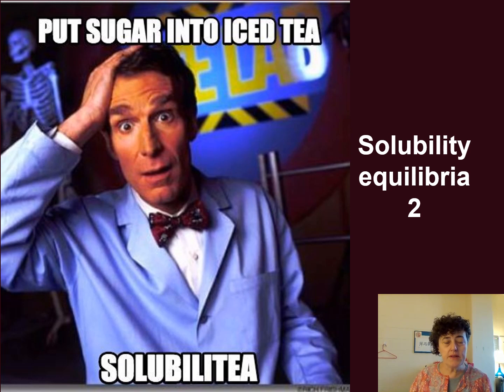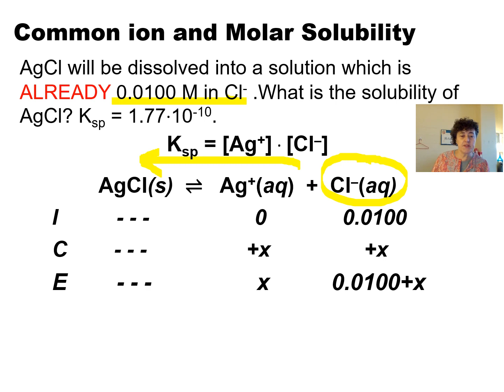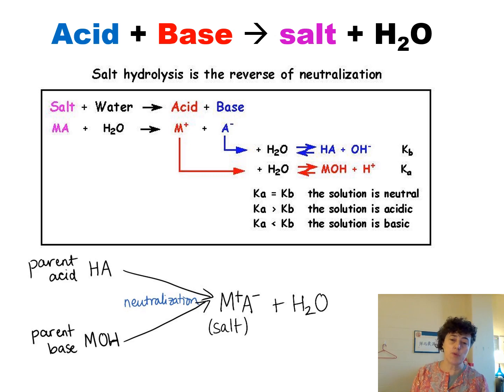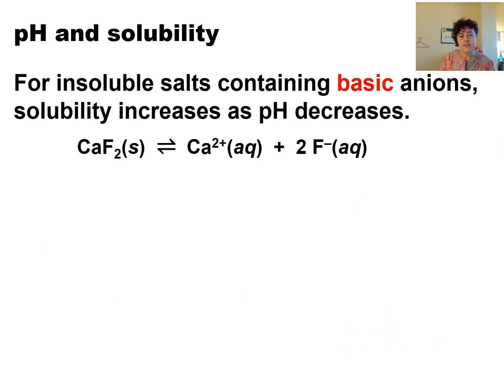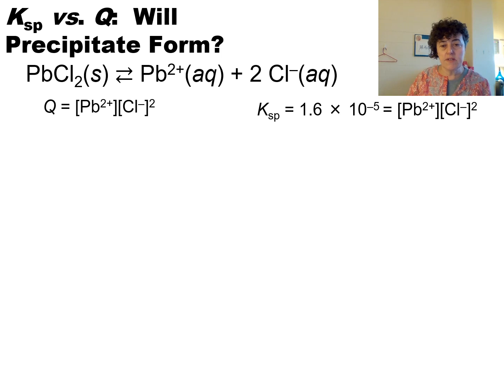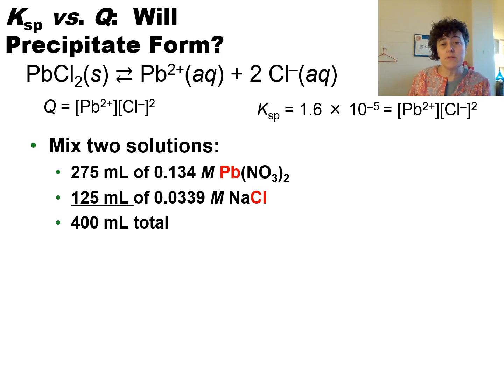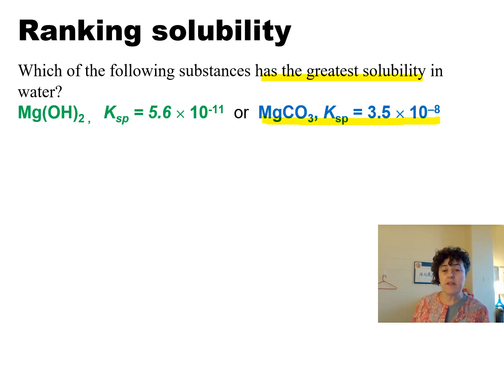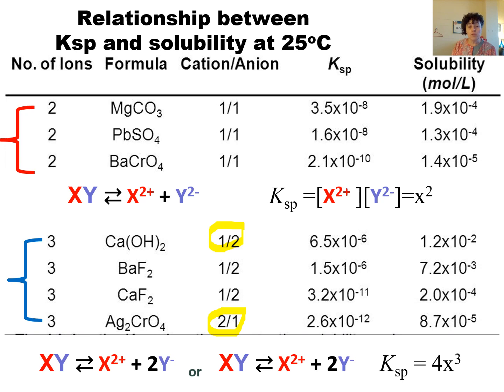02 Solubility Product 2/2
This is the second of two videos covering solubility product